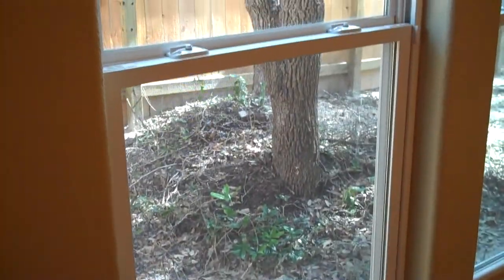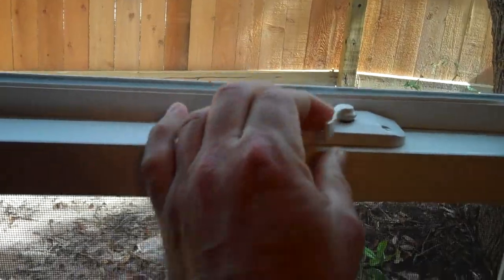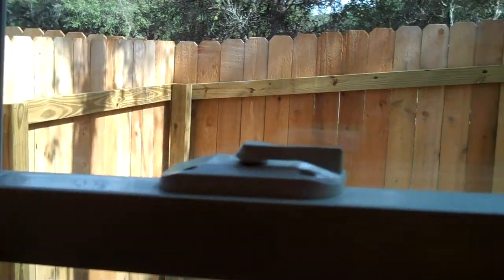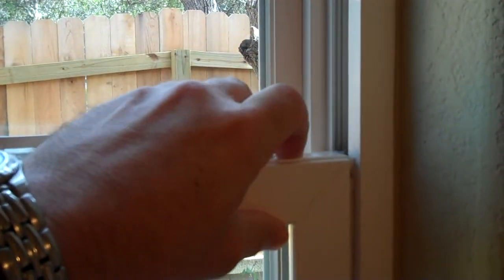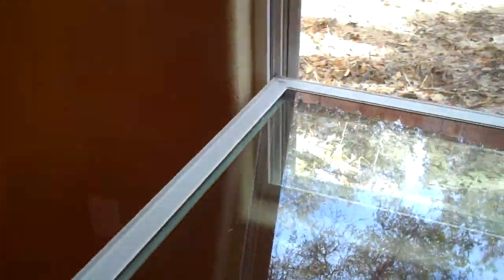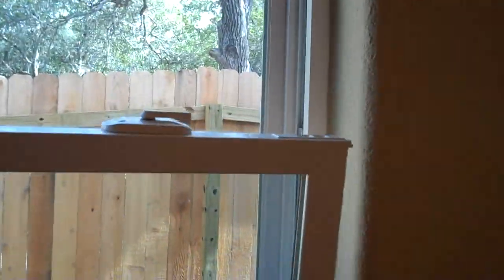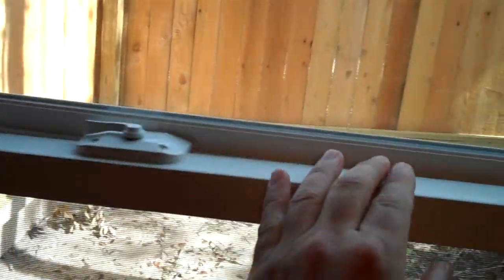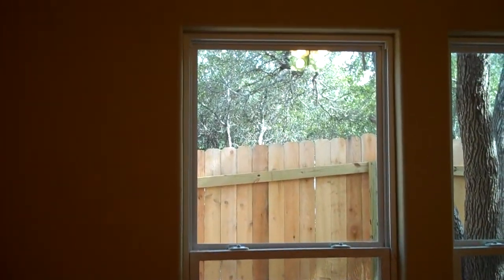Atrium vinyl window display.MP4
Our beautiful windows open inward for easy cleaning.